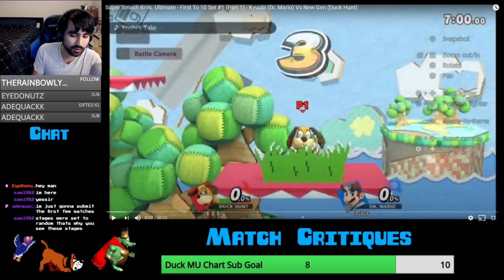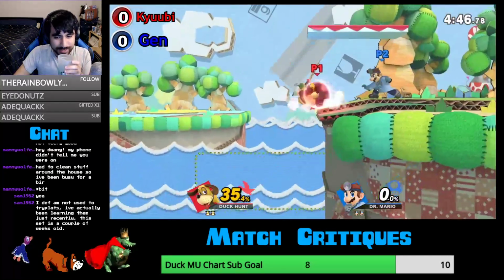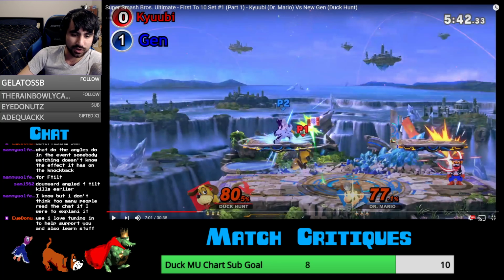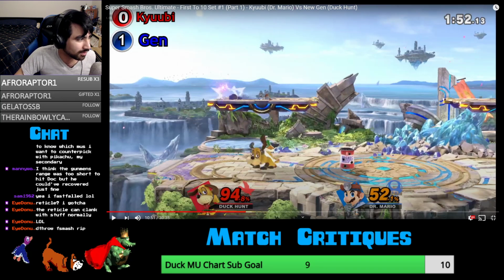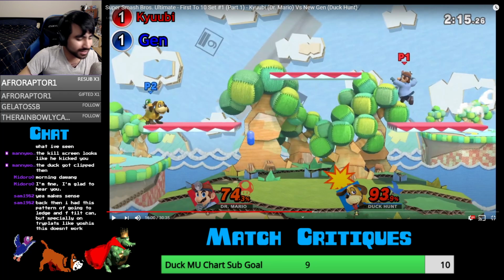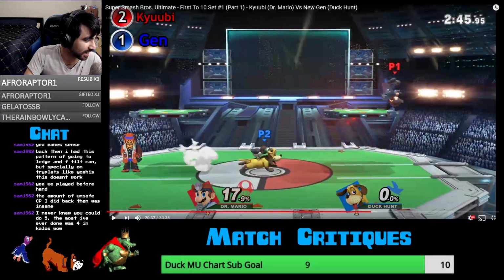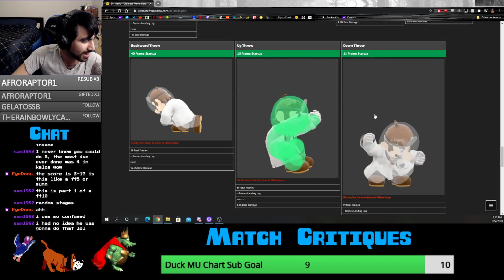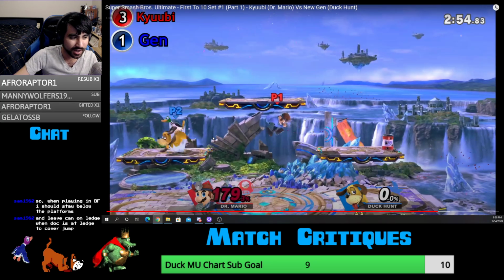New Gen Vs Doc 9-14-20